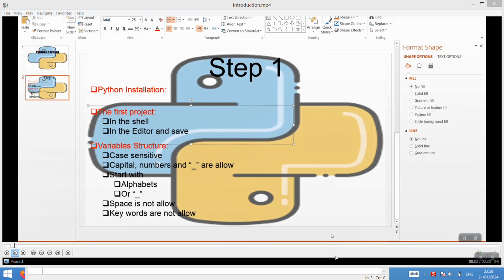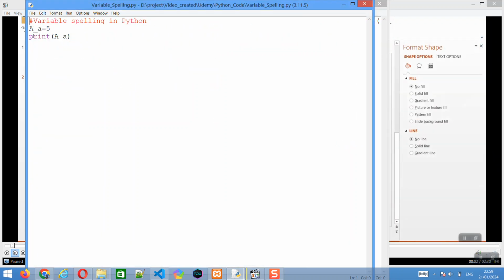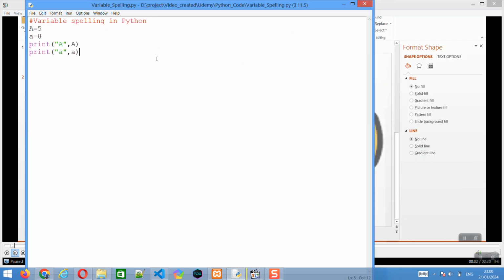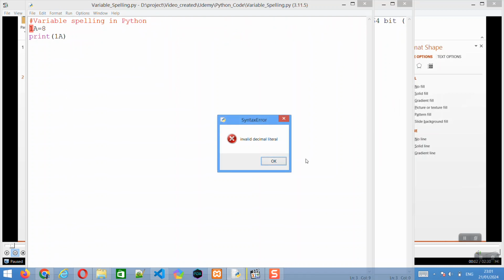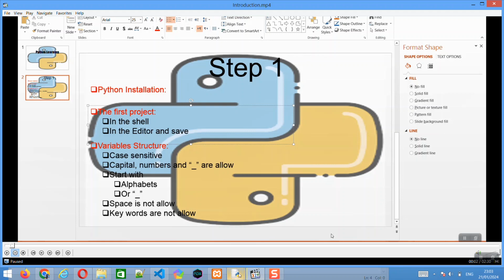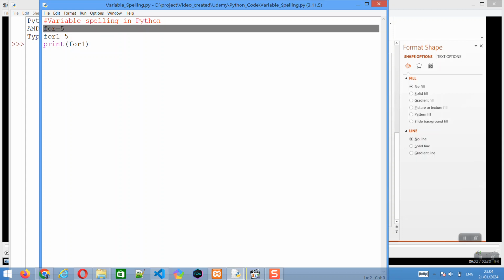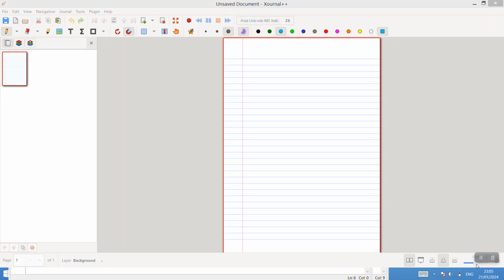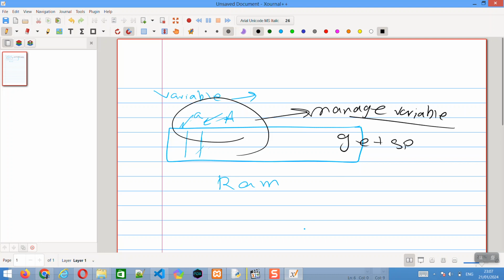Python for Students 4: variable spelling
show variable definition with plenty of examples